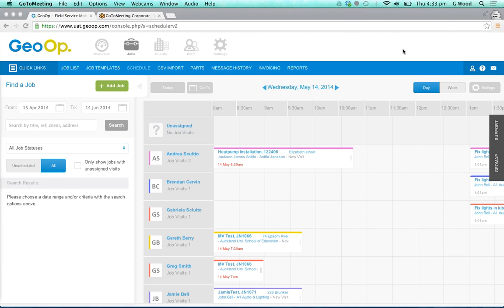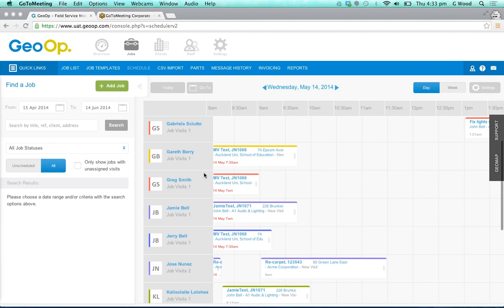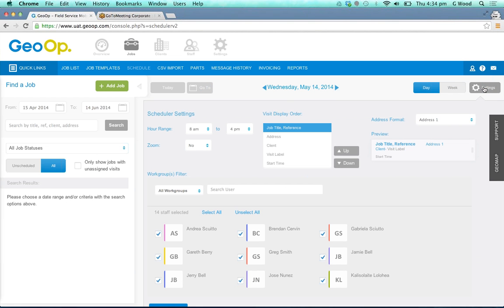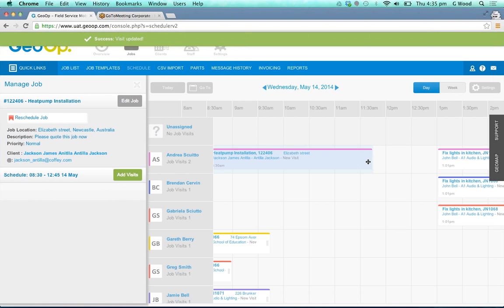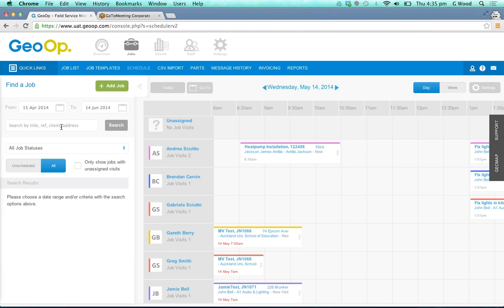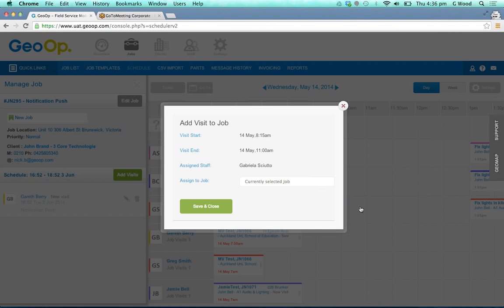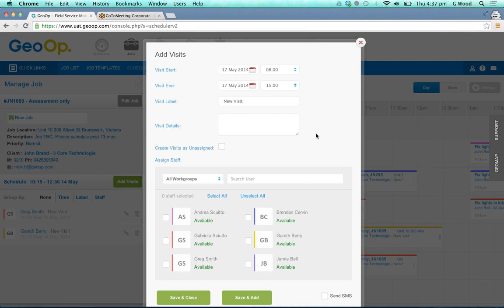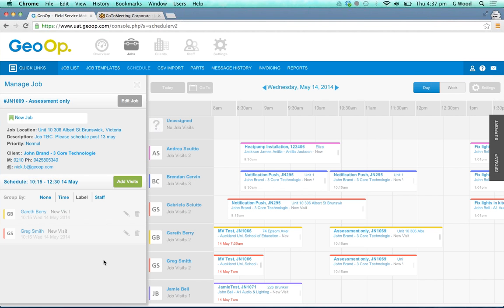Assigning jobs in the scheduler - Console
A full run through of the new GeoOp scheduler on our web console